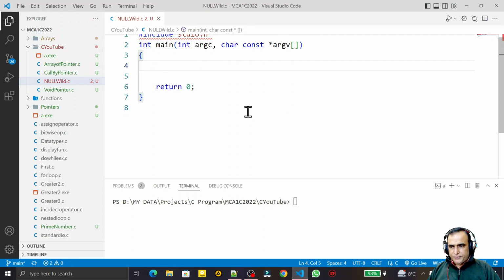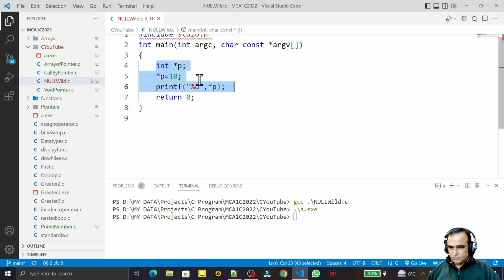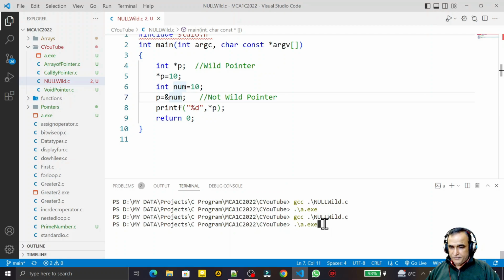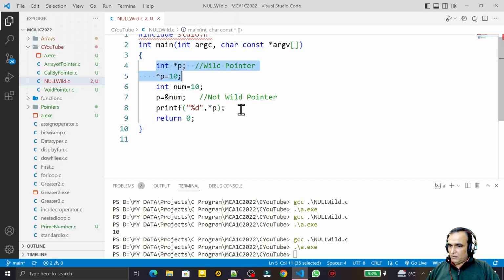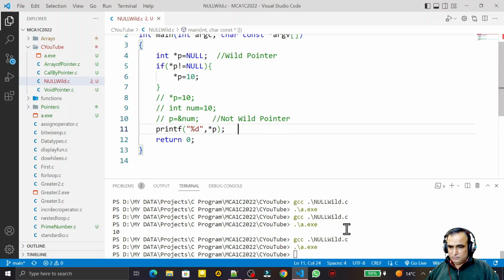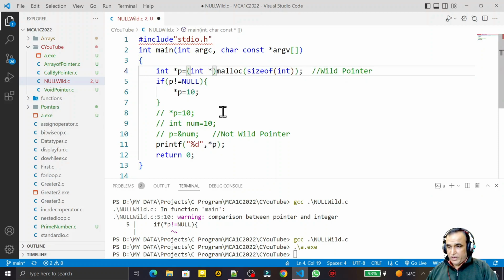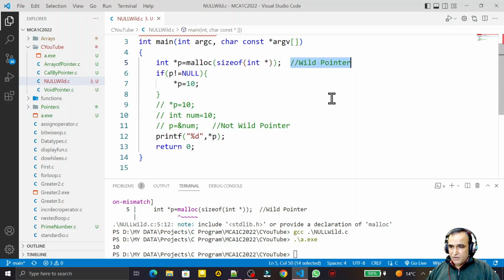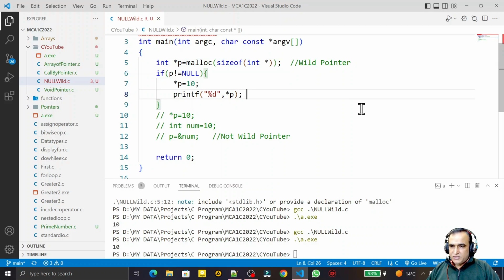NULL Pointer vs Wild Pointer in C | Dr Vipin Classes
NULL Pointer vs Wild Pointer in C | C for DSA